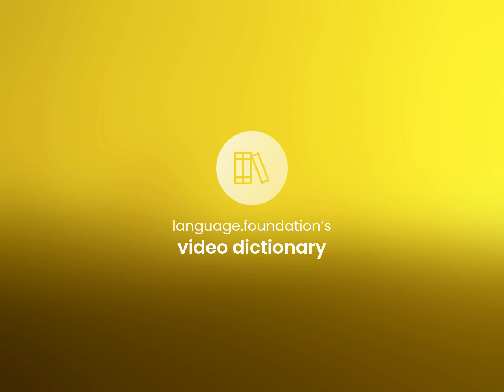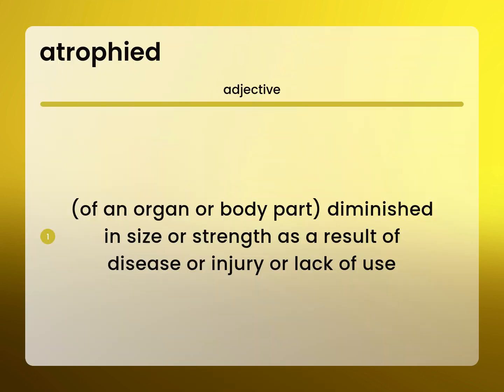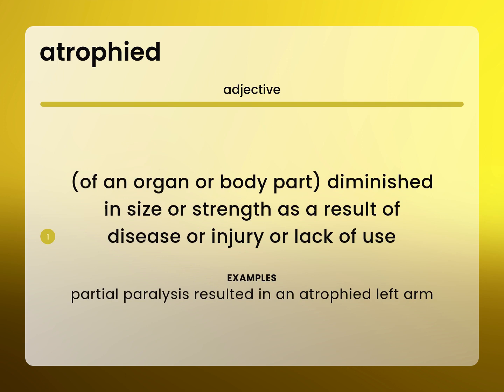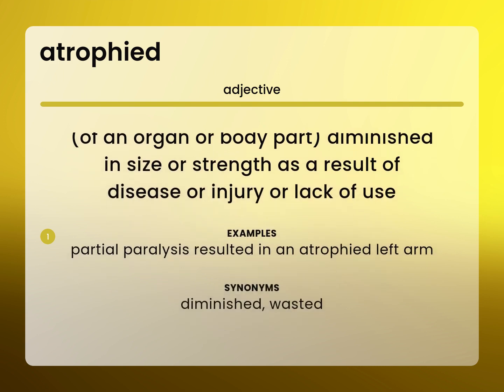Atrophied • ATROPHIED definition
What is ATROPHIED?